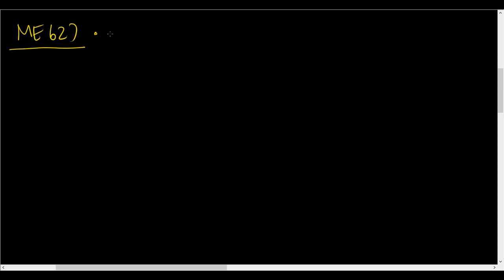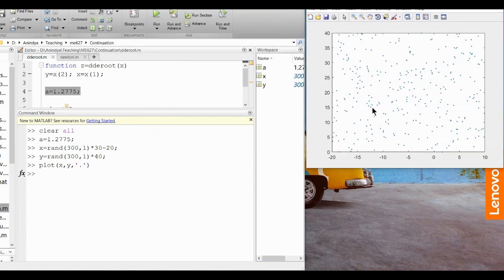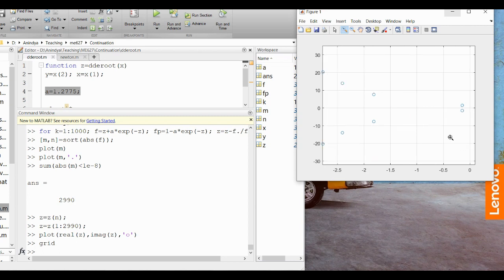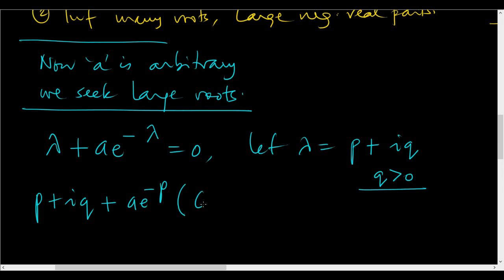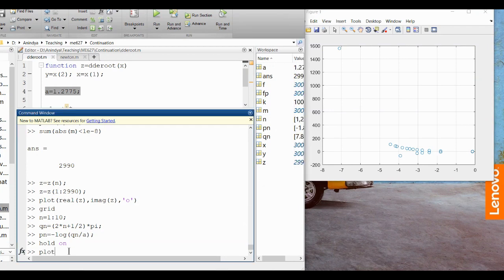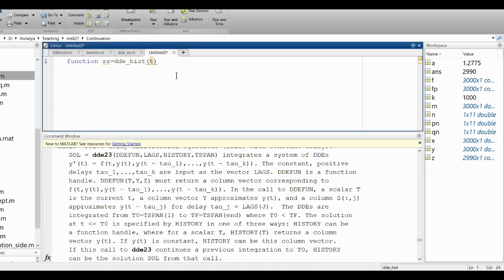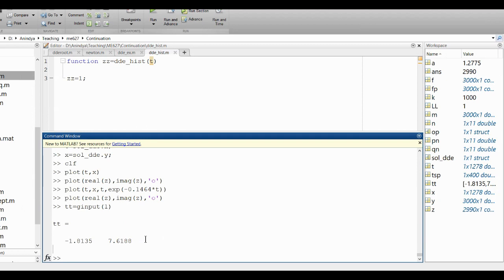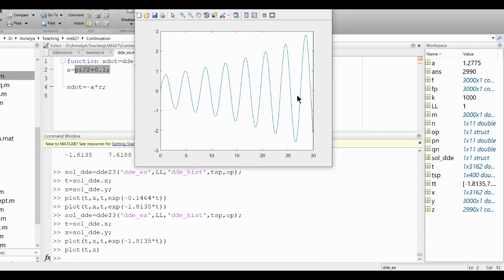DDE Lecture 2